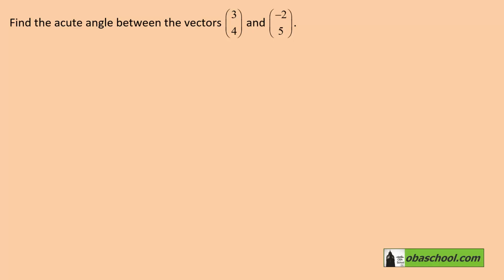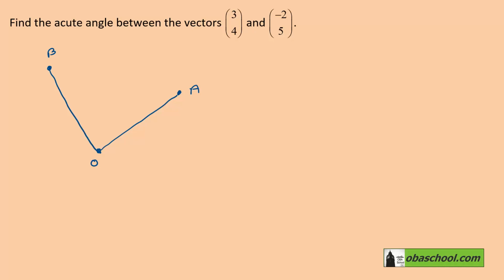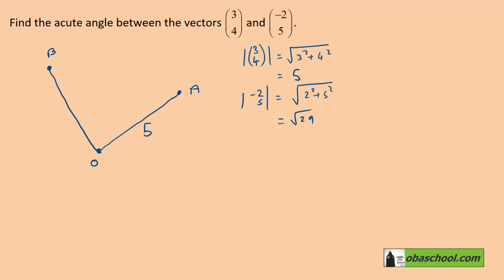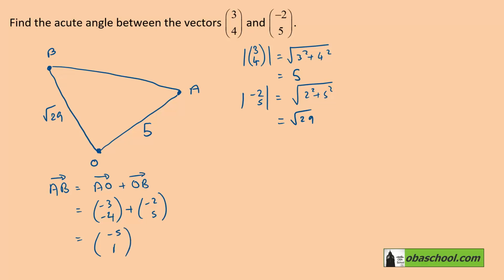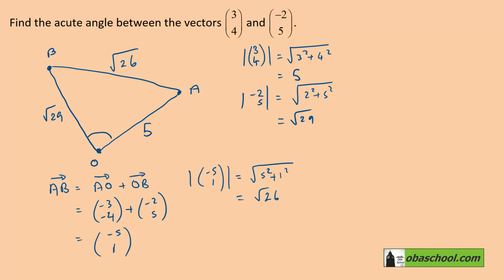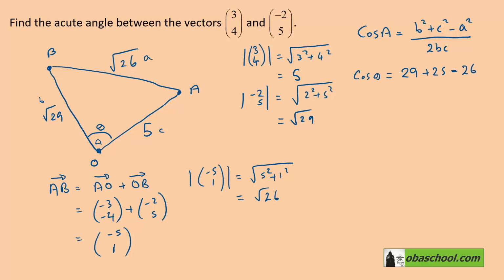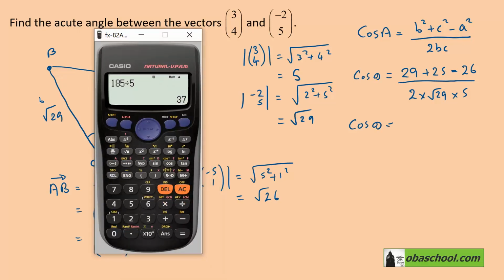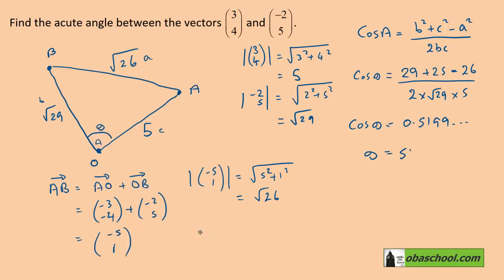Vectors - 1.25 Solving Geometric Problems - Solving Geometric Problems ex 3